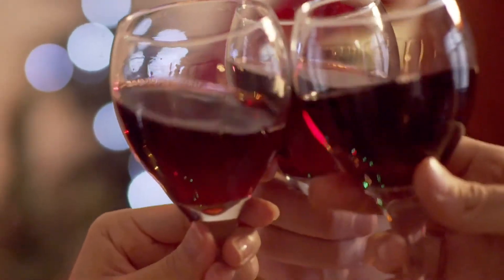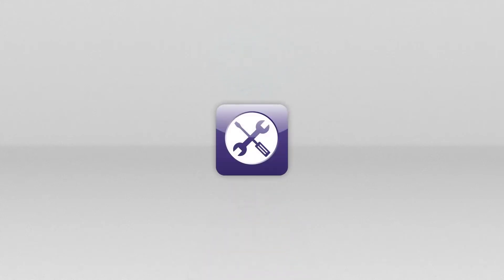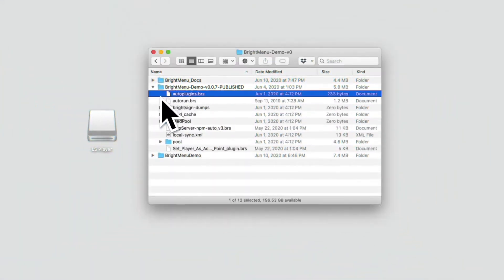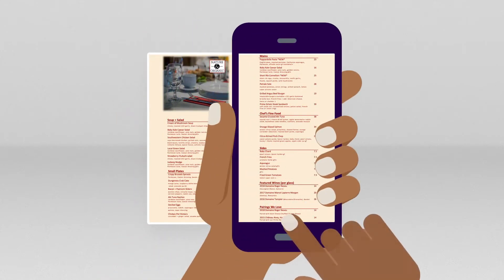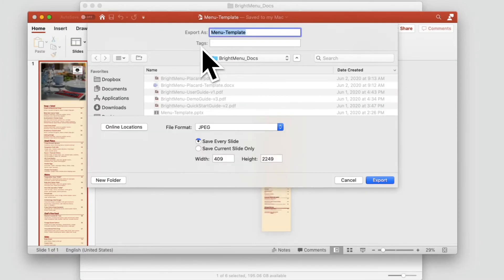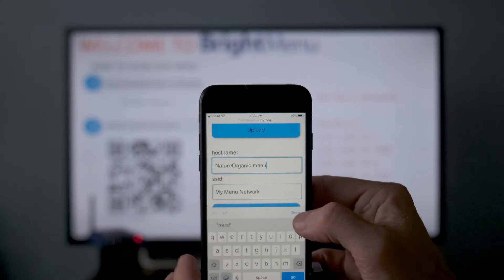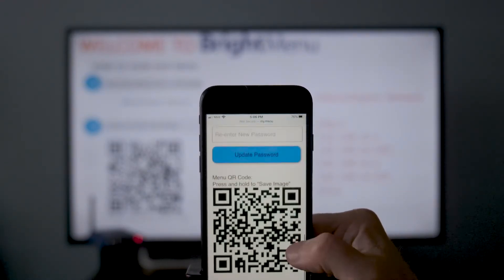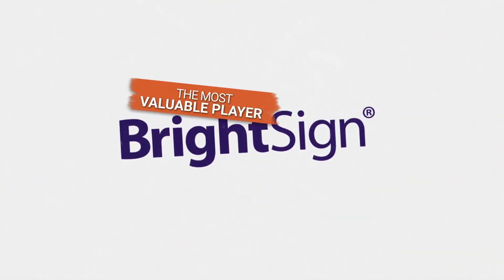BrightMenu Tutorial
We all want to socialize in restaurants again, but before we can get back to business, we need to setup some systems to keep customers safe.

BrightMenu provides establishments with an affordable touch-less solution that enables customers to display a menu on their personal mobile devices.